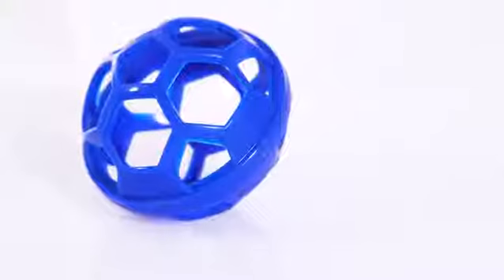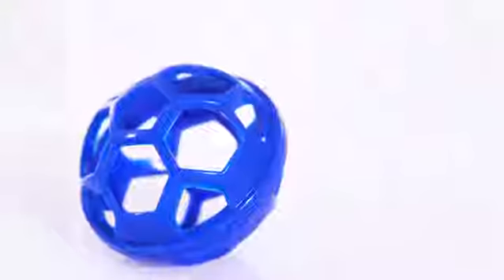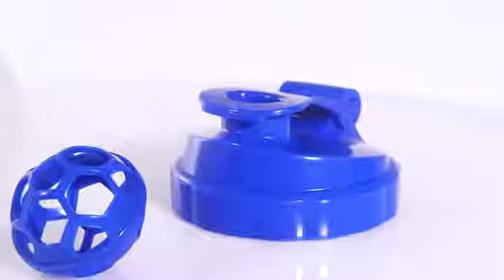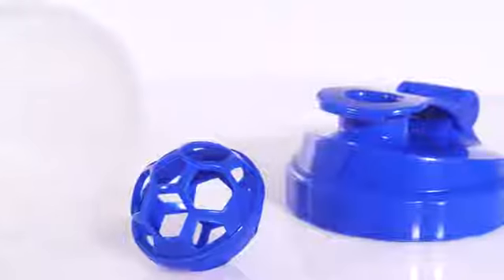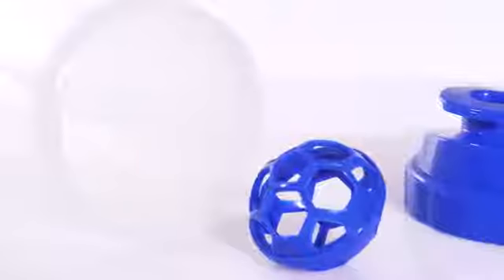#5678 - 24 Oz. Shake-It-Up Bottle